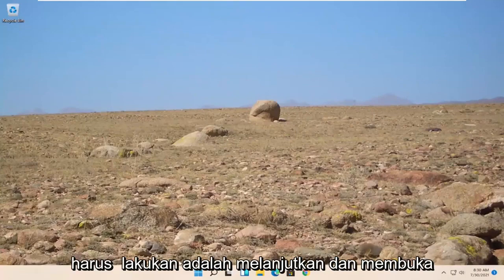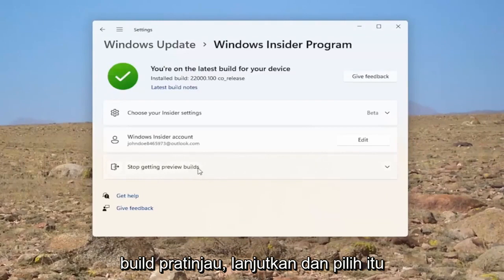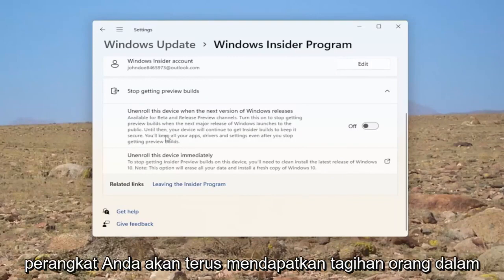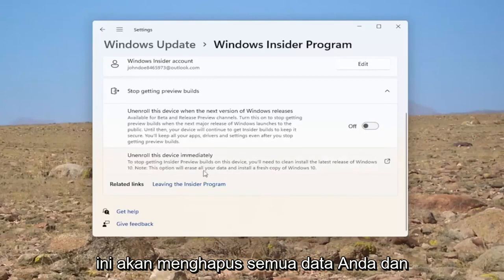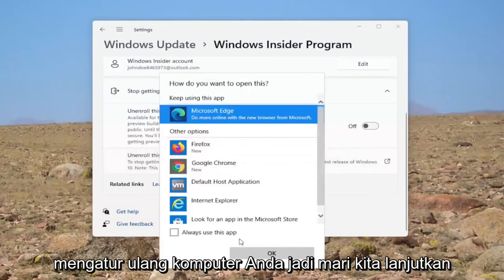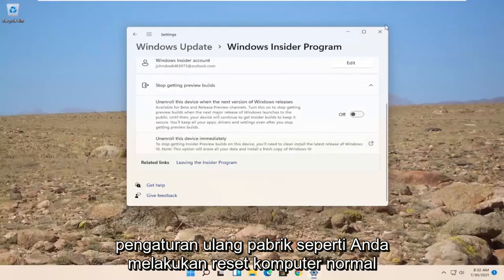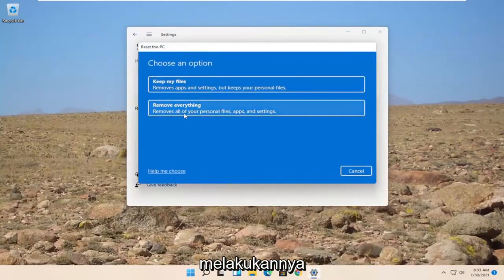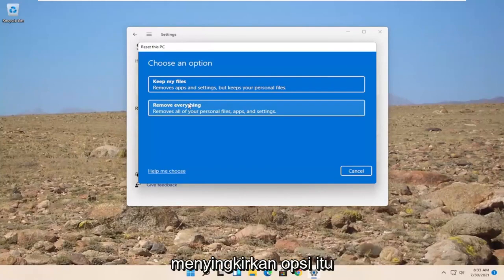Keluar dari Windows 11 Insider atau Rilis Program Pratinjau dan Tetap di Windows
Tutorial Windows 11 tentang cara menyisih atau meninggalkan Program Windows Insider (Beta & Rilis Pratinjau) sambil mempertahankan versi final Windows 11. Cara mengubah dari build pengembang dan beta ke penginstalan dan rilis final Windows 11 ke versi publik. Harap pastikan Anda memilih opsi yang sesuai saat keluar dari program yang sesuai dengan kebutuhan Anda.

Jika Anda berencana untuk menggunakan versi stabil Windows 11 saat diluncurkan pada tanggal 5 Oktober dan Anda menggunakan saluran Pratinjau Beta atau Rilis (Pengembangan tidak berlaku), maka Anda dapat membalik sakelar di Pengaturan yang secara otomatis akan membatalkan pendaftaran Windows Anda. 11 perangkat dari program Windows Insider pada rilis stabil utama berikutnya. Hal yang sama akan berlaku setelah rilis penuh Windows 11, tetapi Anda mungkin perlu menunggu hingga pembaruan besar untuk beralih secara otomatis. Jika tidak, Anda akan tetap berada di Saluran Rilis Beta atau Pratinjau Windows 11.

Dengan Windows 11 segera hadir, Anda mungkin telah mendaftarkan salah satu PC Anda untuk Program Windows Insider untuk mendapatkan tampilan awal sistem operasi baru. (Jika Anda seperti saya, Anda mungkin telah melanggar saran Anda sendiri dan melakukannya di mesin utama Anda!)

Tentu saja, dengan Windows 11 datang pada tanggal 5 Oktober, Anda mungkin ingin mempertimbangkan untuk meninggalkan Program Orang Dalam untuk rilis yang dikeluarkan untuk masyarakat umum. Jika Anda berada di saluran Beta atau Pratinjau Rilis , Anda dapat mengikuti langkah-langkah berikut:

Tutorial ini akan berlaku untuk komputer, laptop, desktop, dan tablet yang menjalankan sistem operasi Windows 11 (Home, Professional, Enterprise, Education) dari semua pabrikan perangkat keras yang didukung, seperti Dell, HP, Acer, Asus, Toshiba, Lenovo, Huawei dan Samsung . .